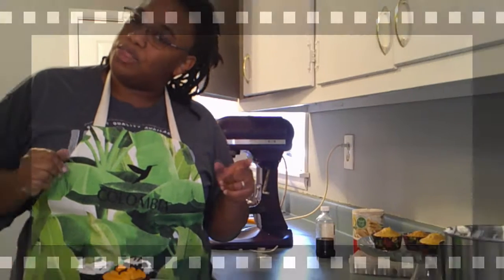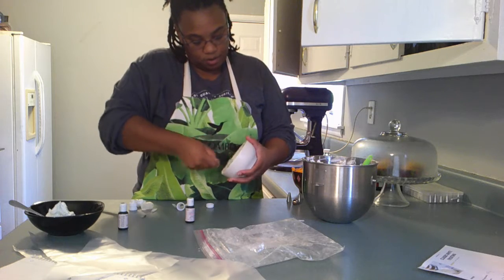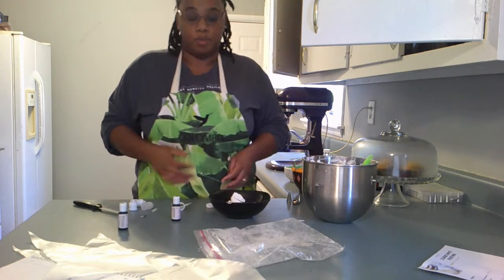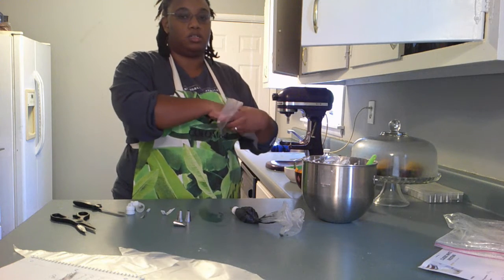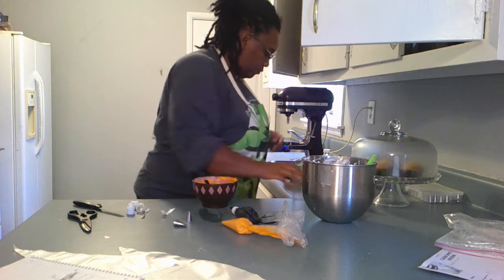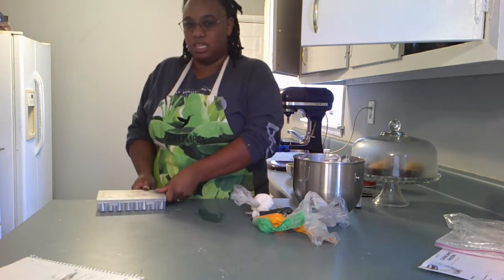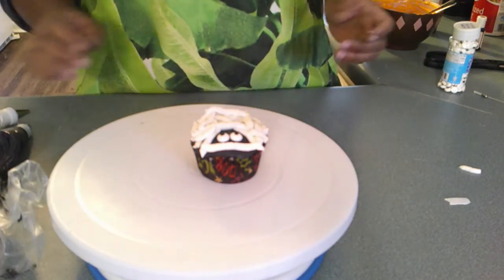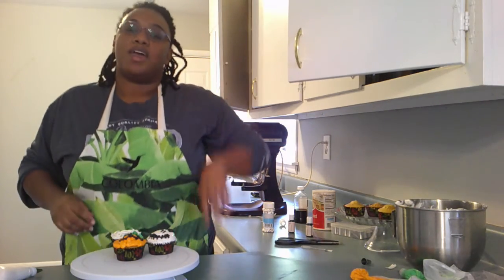Making these adorable Halloween cupcakes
Learn how to decorate this cute and fun cupcakes perfect for any halloween party or sleepover